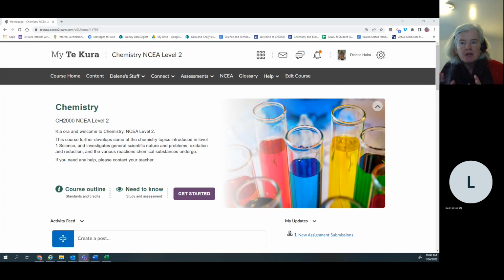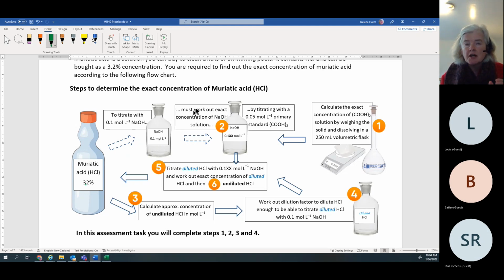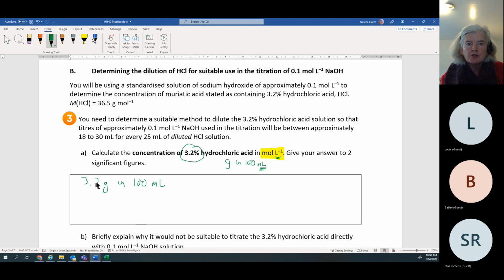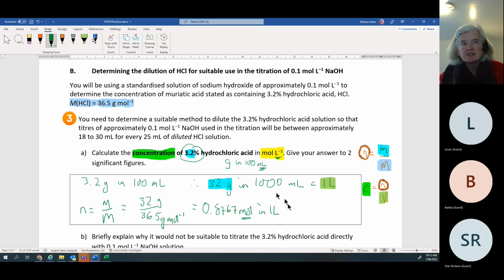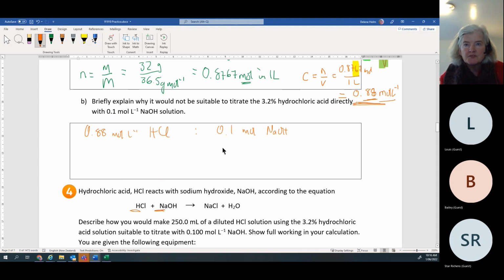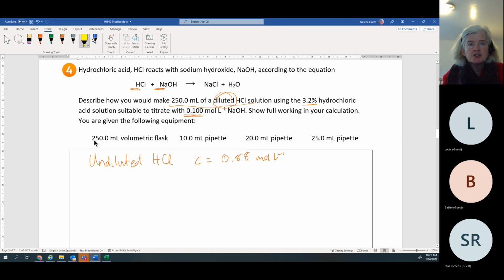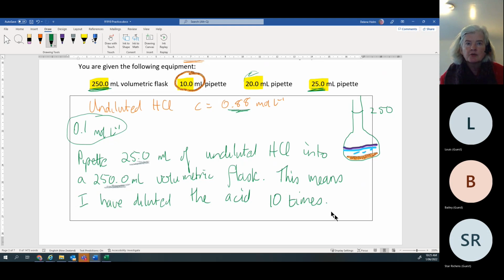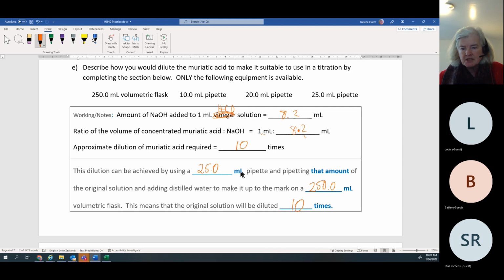2022 Chemistry calculations 91910 assessment part 2